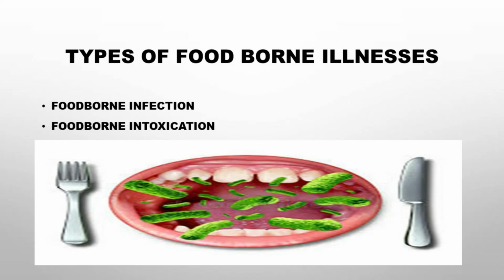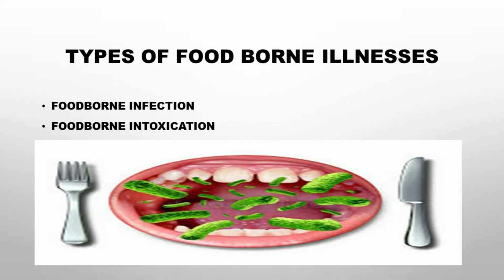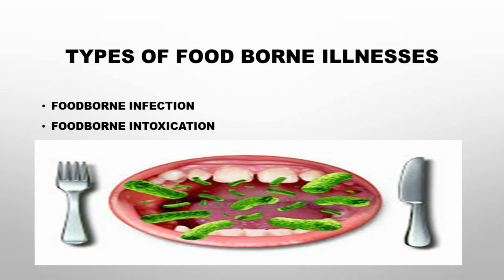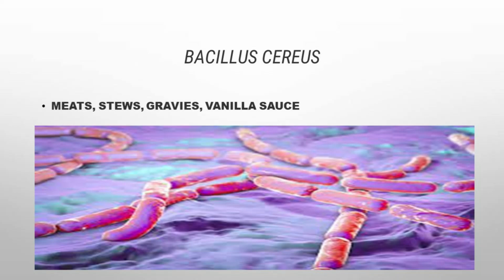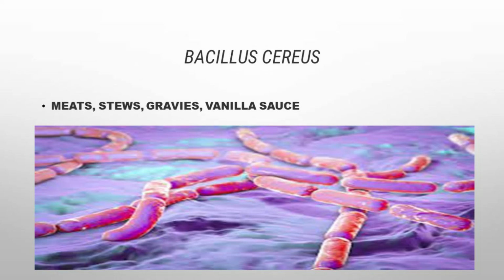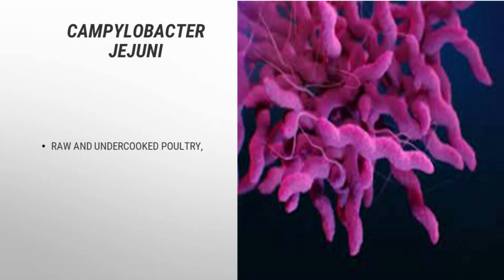Food Borne illness (Part 2)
Types of food borne illnesses. foodborneillness .